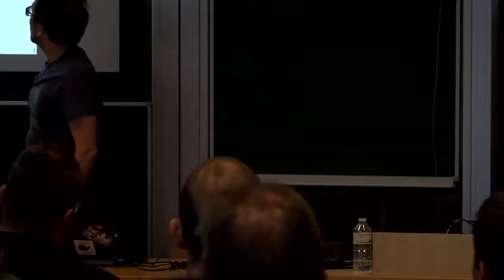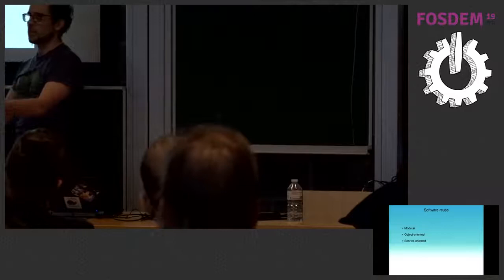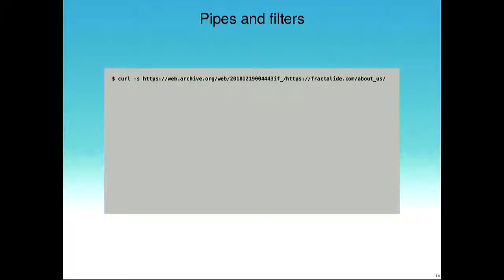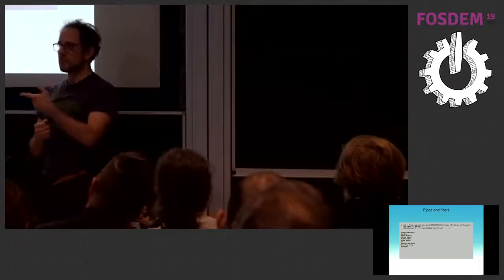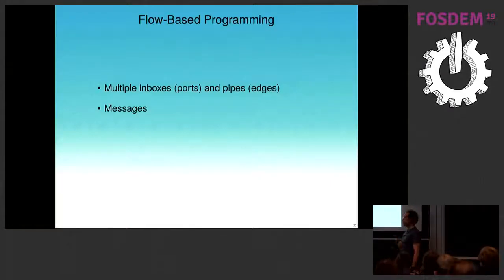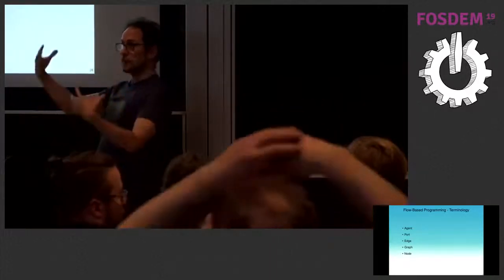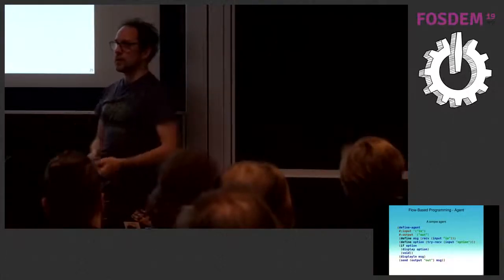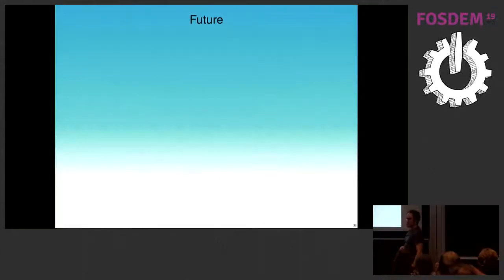Fractalide and Cantor A Racket application built with Flow-Based Programming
by Claes Wallin

Fractalide is a Flow-Based Programming framework for making GUI applications in Racket and Rust, tied together by Nix. As one of the first applications to make use of this, we created Cantor, a cryptocurrency wallet.

How did using Racket help us or hinder us, and how does Flow-Based Programming interact and fit with Functional Programming?